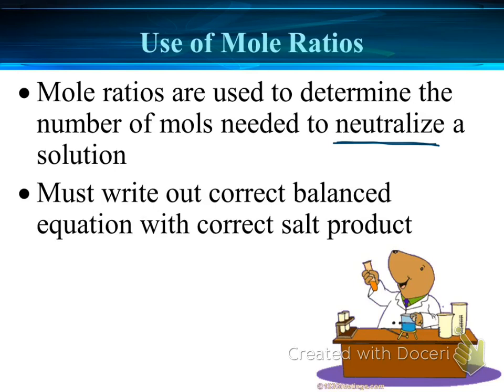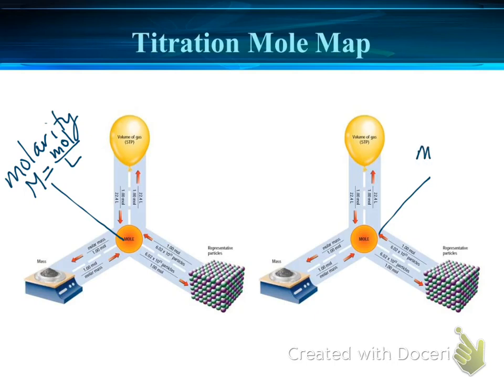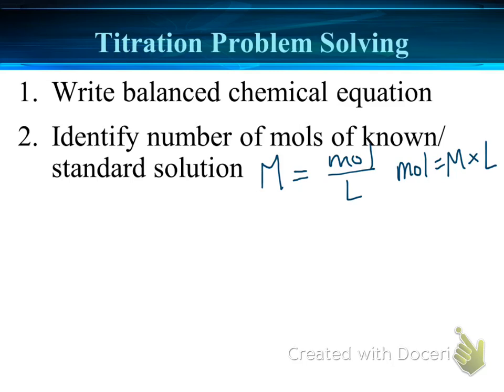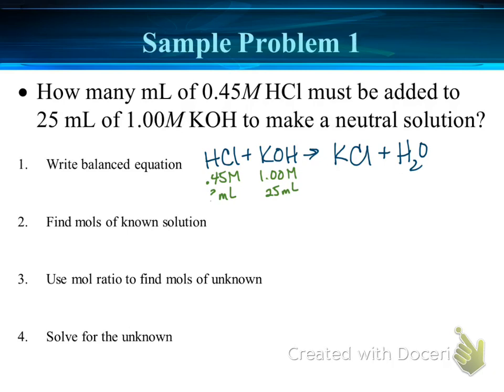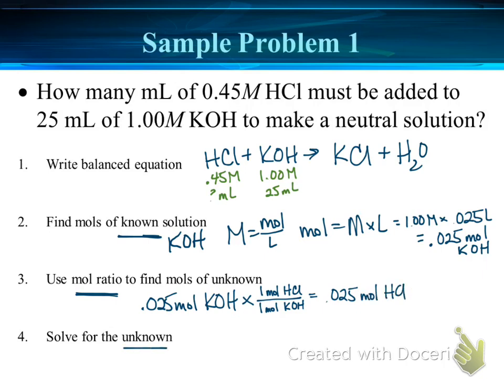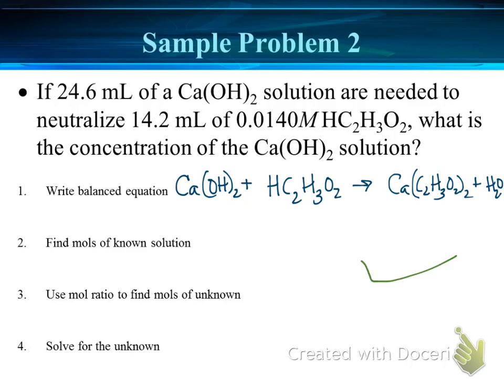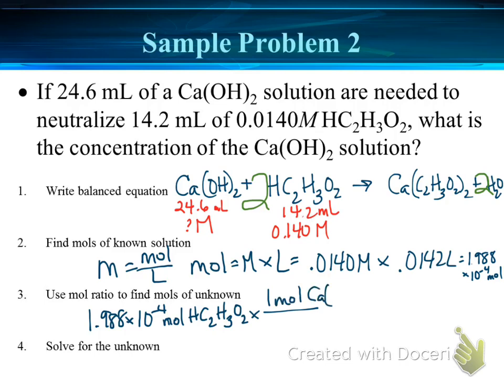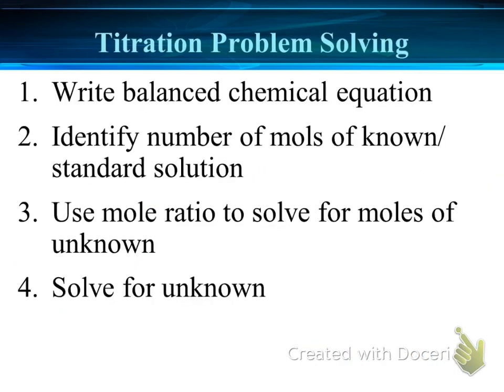Solving Acid-Base Titration Problems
A step-by-step tutorial on solving acid-base titration math problems. Uses the double mole map method focusing on 4 steps:
1. Write a balanced equation for the reaction.
2. Find mols of the known solution
3. Use the mol ratio to find mols of the unknown solution
4. Solve for the unknown (M or L).